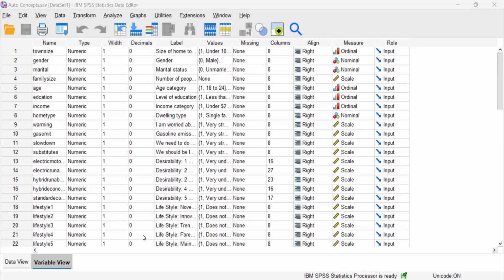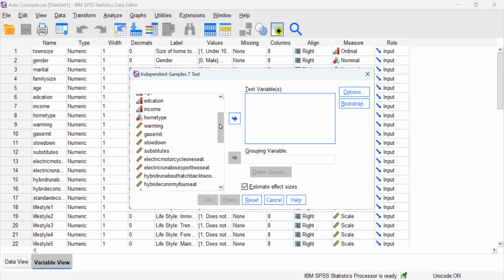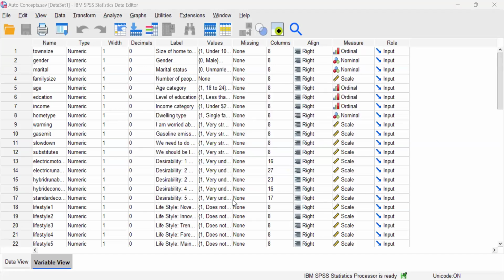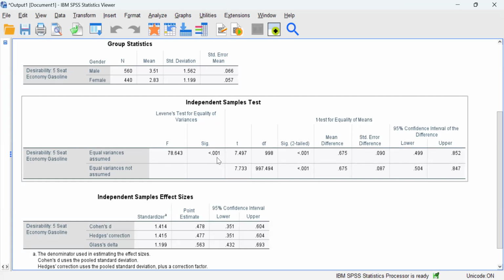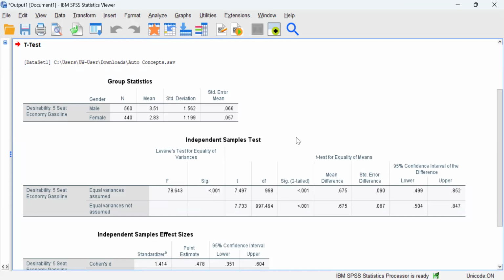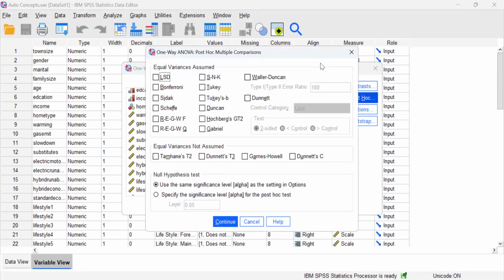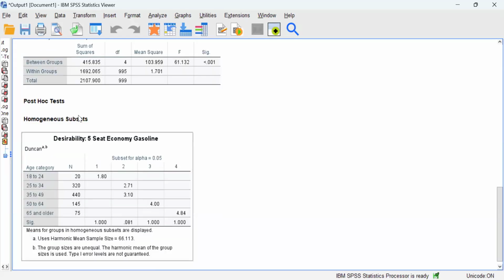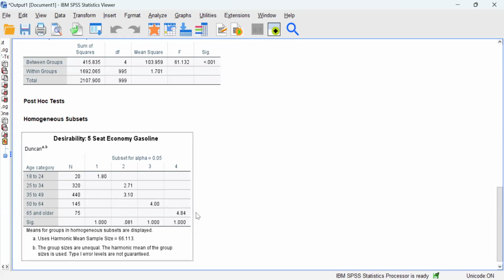Two-samples T-Test and ANOVA